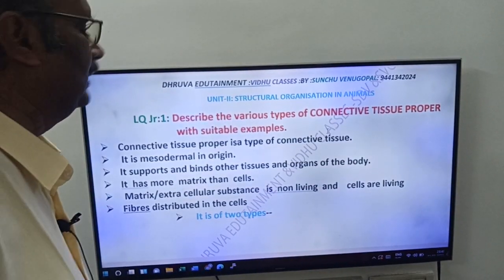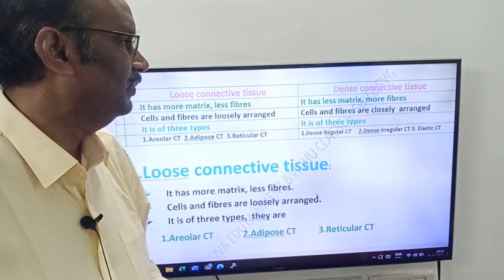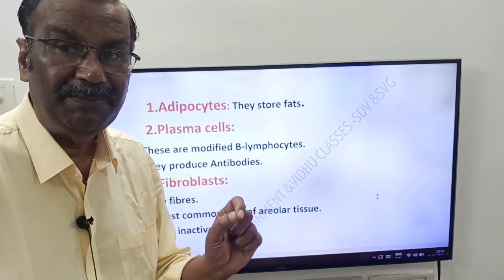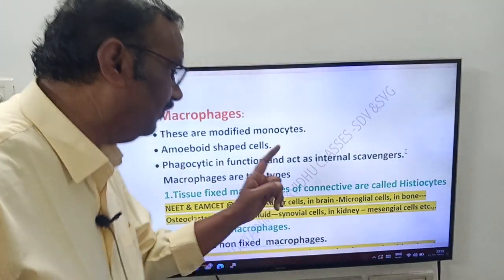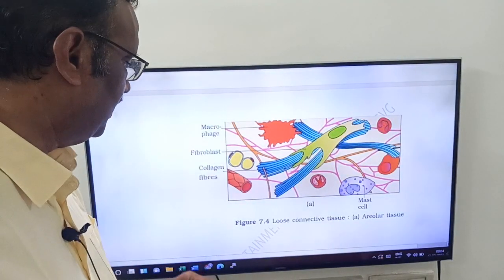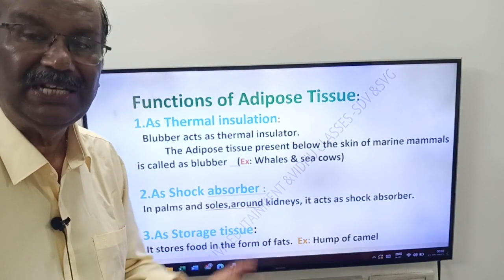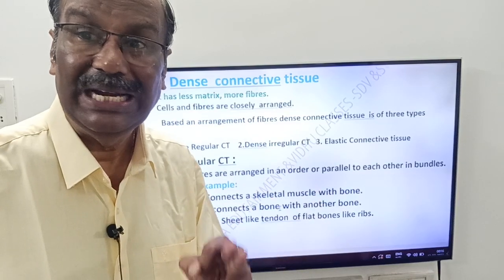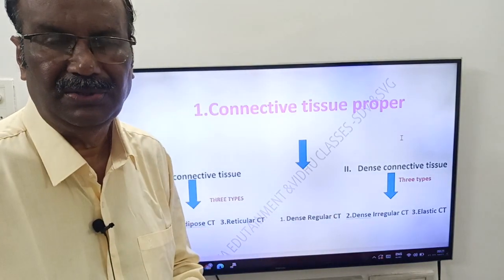188:CONNECTIVE Tissue proper:LQ:First Year :Unit-II : Structural organisation in Animals.